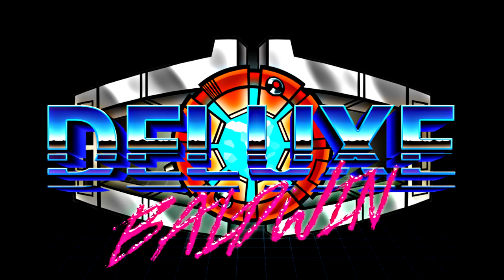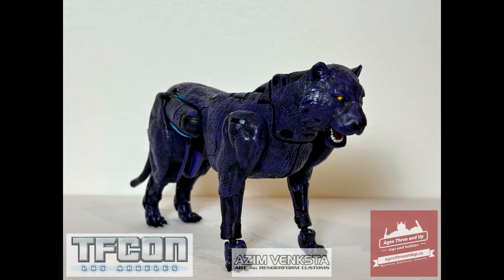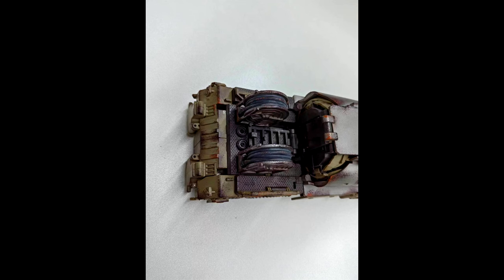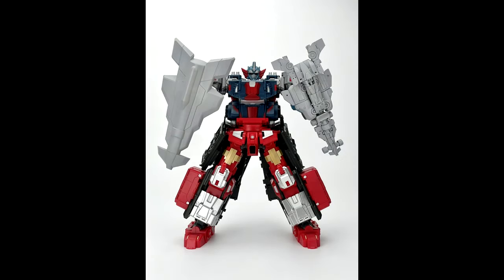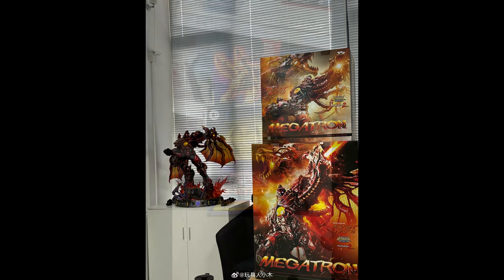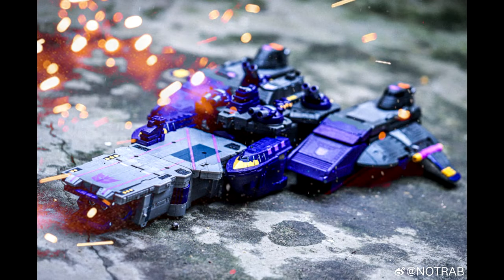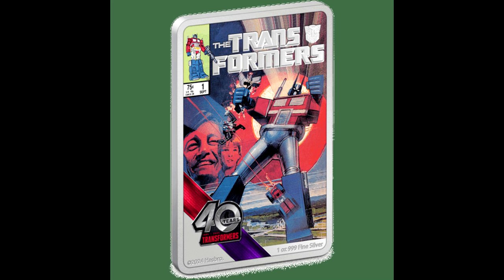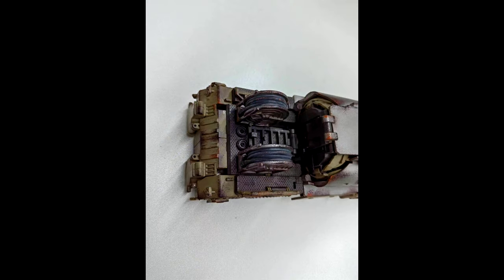TF NEWS 3/26/2024 Boom Boom Room? Primes Everywhere? KO Wheelie? TF Centipede? That Megatron Statue?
In this video I take a look at the TF NEWS 3/26/2024 Boom Boom Room? Primes Everywhere? KO Wheelie? TF Centipede? That Megatron Statue?

Checkout my Facebook page also

We have with us, few toy tidbits* from the upcoming gimmick line for Transformers: One.

Descriptions include:

Transformers: One Battling Figures
Transformers: One 2-In-1 Masks
Transformers: One 1-Step Cog Changers
Transformers: One Mega Changers
Transformers: One Prime Changers
Also, thanks to the listing, we were able to decode and confirm that codename Admiral is Optimus Prime.

TransArtToys BWM-10 Dinosaur (TM2 Dinobot)

If you missed out on the TFCon LA custom class, you can pre-order the custom class kits now through my website. Limited to 35 sets, each kit includes four 3D resin printed parts, and a digital copy of the class instructions will be provided. The instructions will show you step by step how to paint your "Skeletron" figure, along with what paints to use. The kits are $20 USD each plus shipping.

Newage TOYS XM-2 Duel

Dx9toys dx9mini01 Vasili / Clouder, via 朱雀68 on weibo.

LIKE_Toys Kit for Gcreation Shuraking